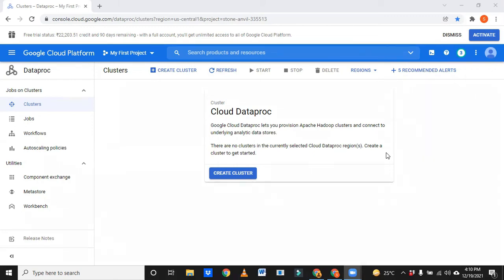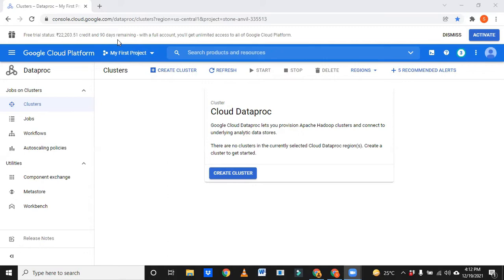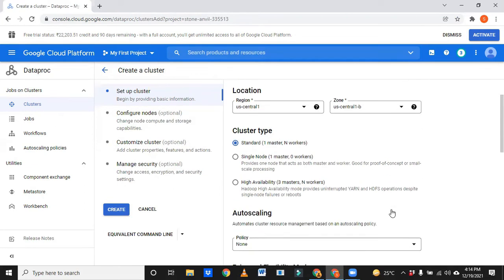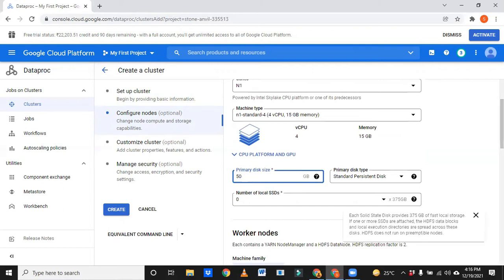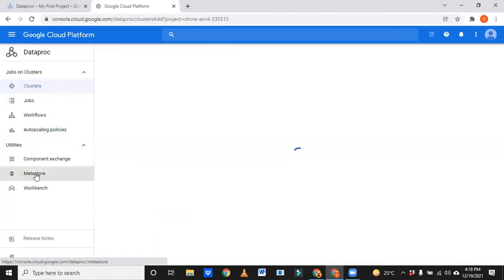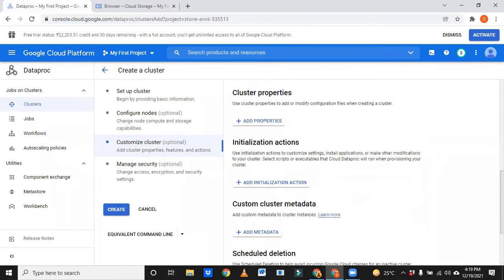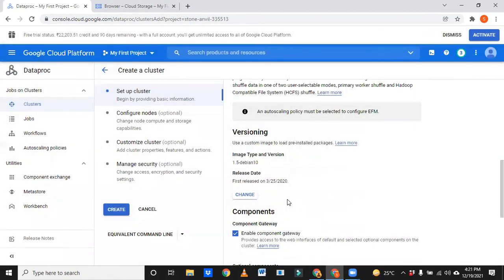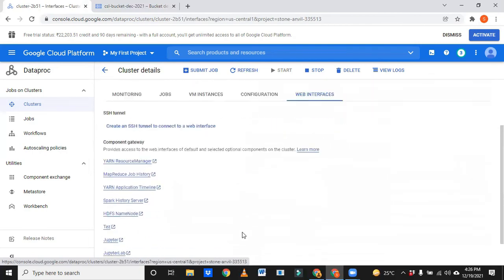Creating Hadoop Multi Node Cluster | GCP DataProc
Hello Viewers,

We ‘Clever Studies’ YouTube Channel formed by group of experienced software professionals to fill the gap in the industry by providing free content on software tutorials, mock interviews, study materials, resume writing techniques, interview tips, knowledge sharing by Real-time working professionals and many more to help the freshers, working professionals, software aspirants to get a job.